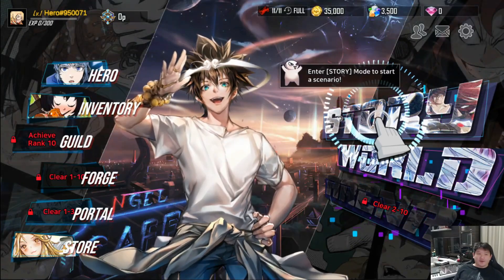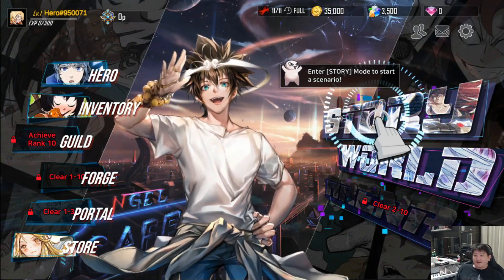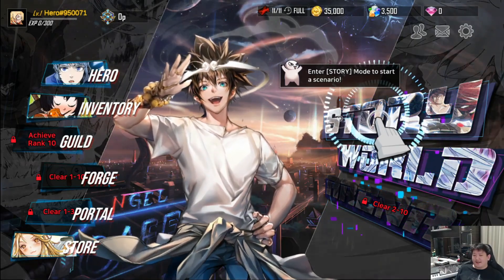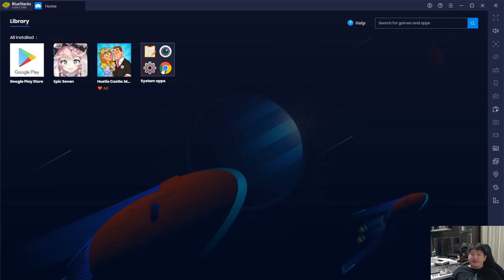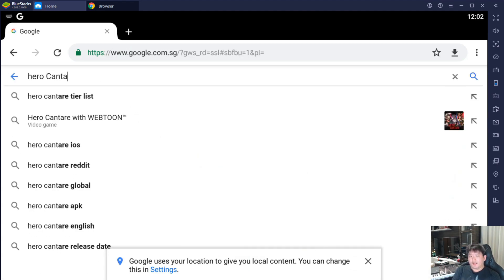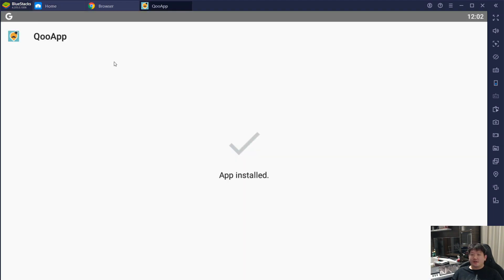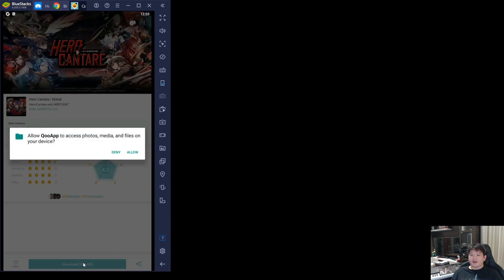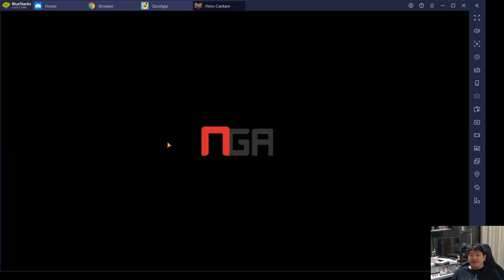Hero Cantare | How to download and install the game if you are region locked on Bluestacks N Android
Just a simple guide on how to install this game on Bluestacks if you are region locked. Applies to Google Android devices and smartphones.
This game looks amazing!